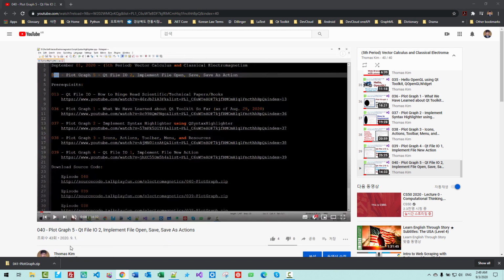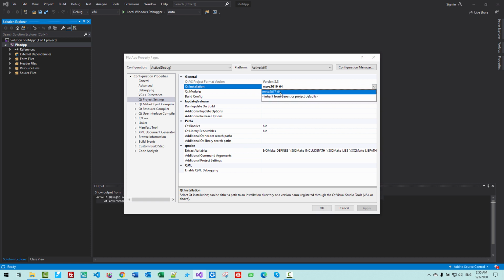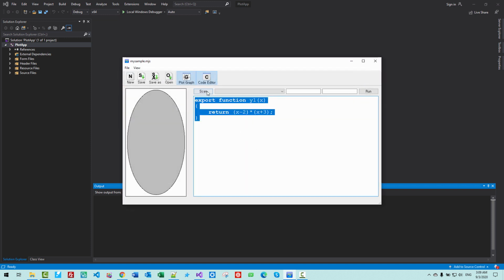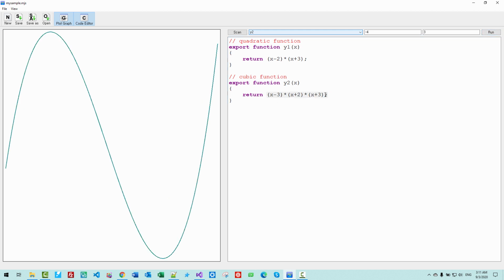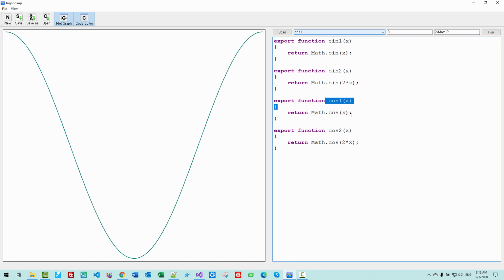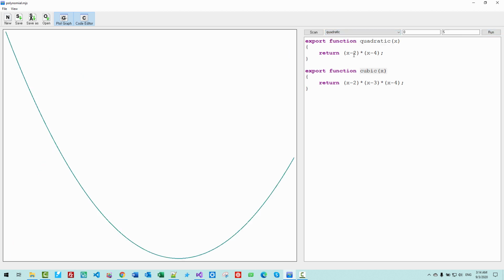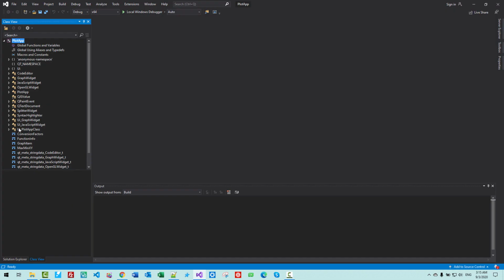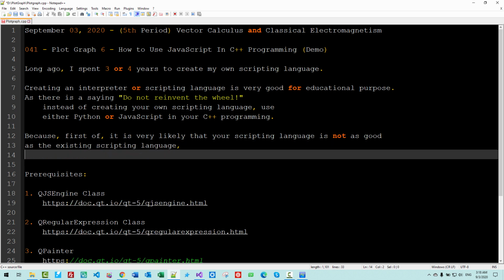041 - Plot Graph 6 - How to Use JavaScript In C++ Programming (Demo)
Long ago, I spent 3 or 4 years to create my own scripting language.

As there is a saying "Do not reinvent the wheel!"
 instead of creating your own scripting language, use
 either Python or JavaScript in your C++ programming.

Because, first off, it is very likely that your scripting language is not as good
as the existing ones, secondly, creating a new scripting language is too much time-consuming.

Prerequisites:

1. QJSEngine Class

2. QRegularExpression Class

3. QPainter

040 - Plot Graph 5 - Qt File IO 2, Implement File Open, Save, Save As Actions